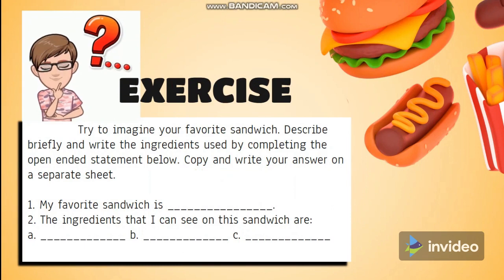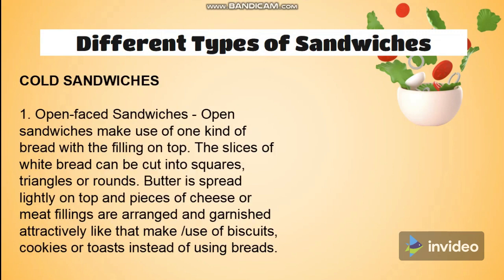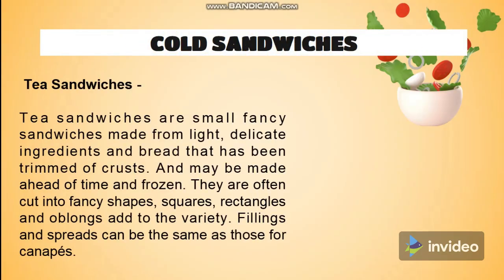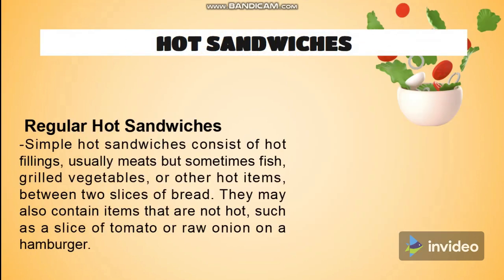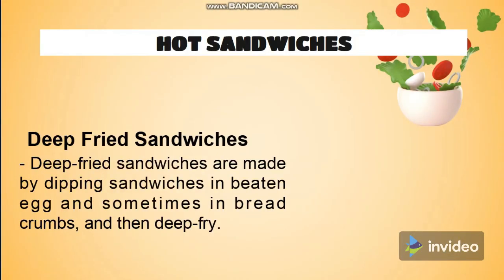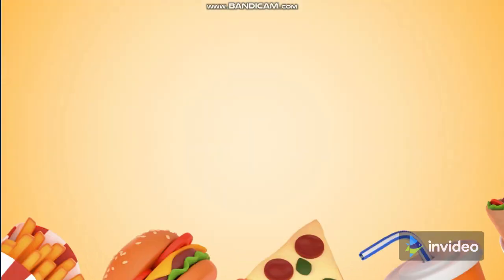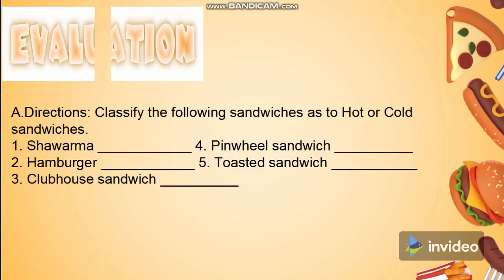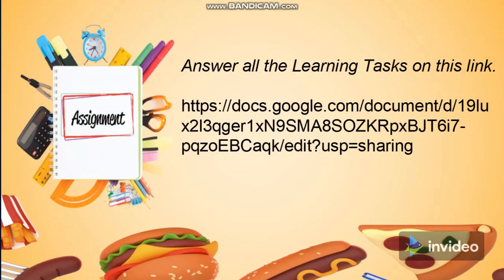CLASSIFICATIONS OF SANDWICHES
COT-Classifications of Sandwiches is one of the lesson discuss in Cookery 9 third quarter. This video shows the presentation of the lesson with attached activities for the learners and reference for the teachers.
Credits to the right owner of this SLM, found in the internet.